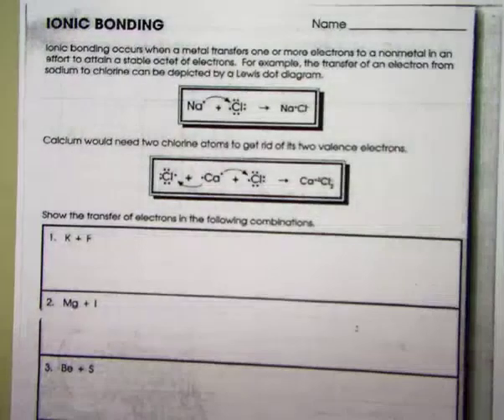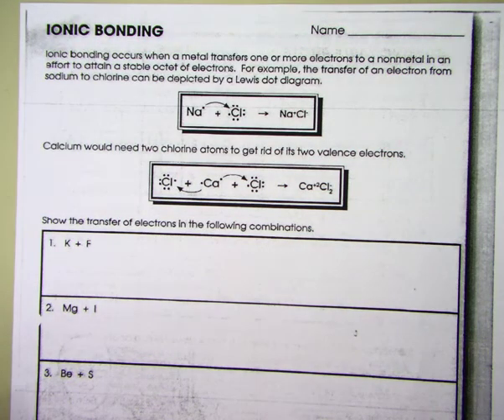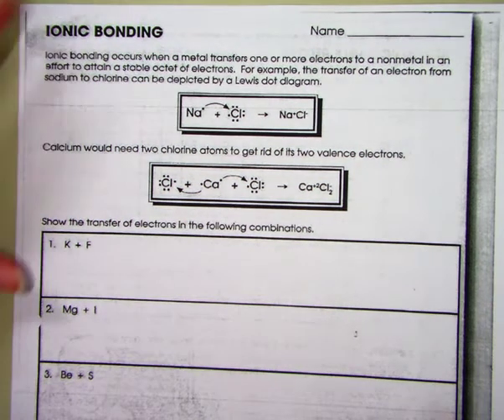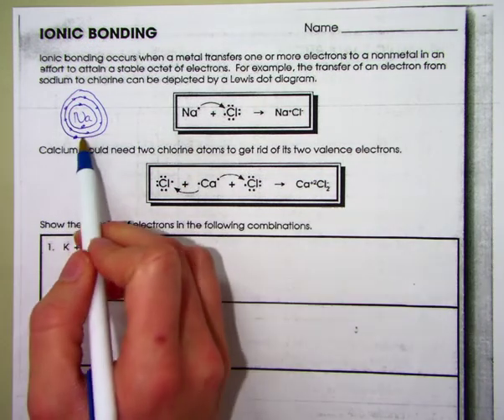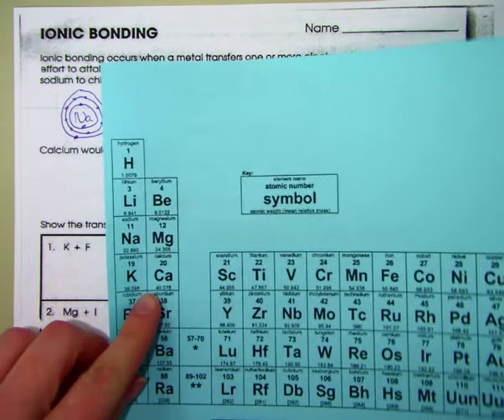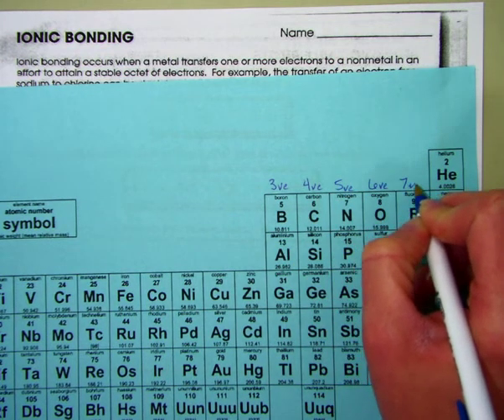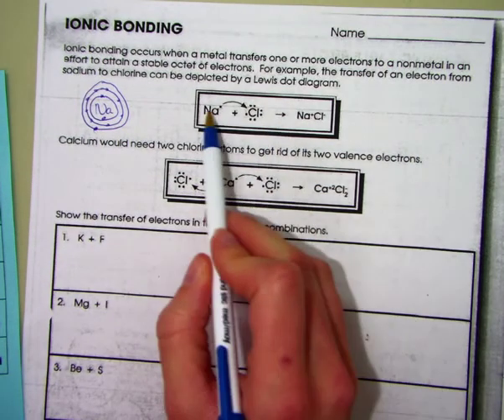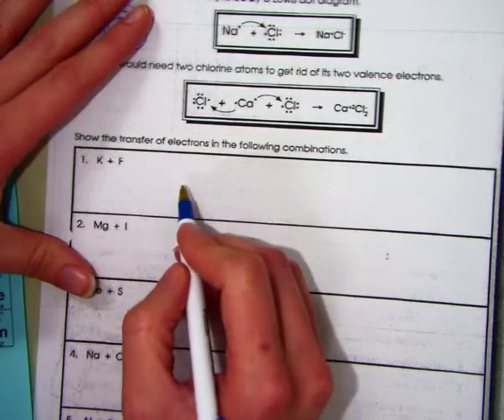Ionic Bonding How To